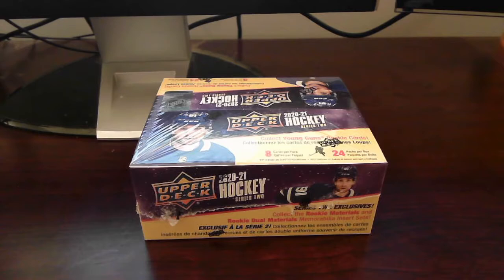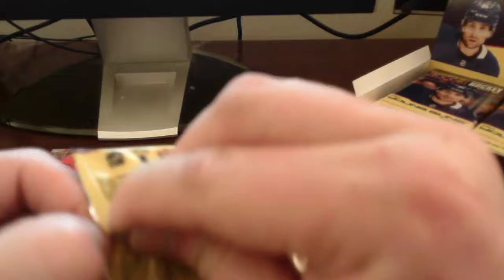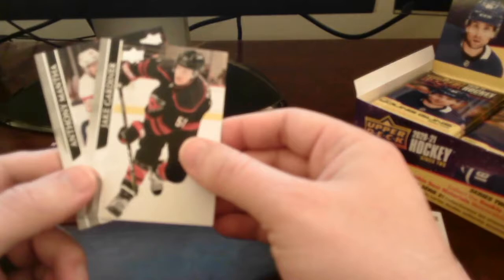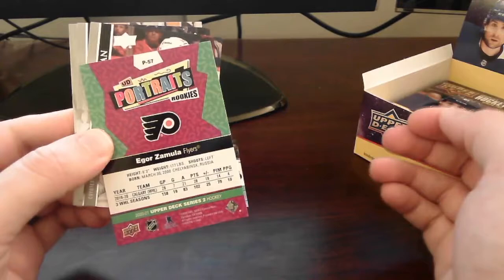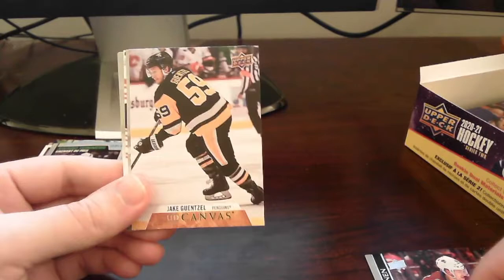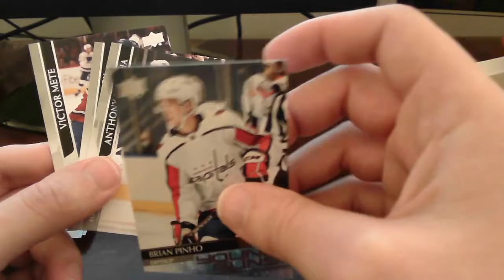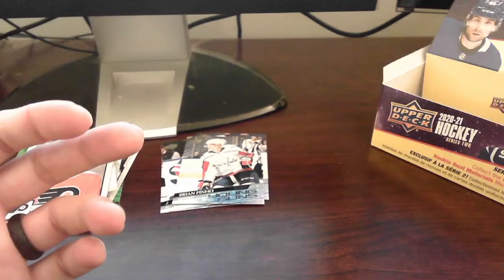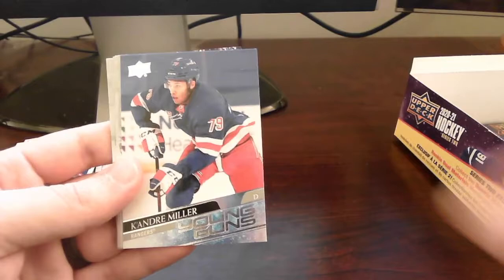NHL 2021 Upper Deck Series 2 - Retail Box Opening III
Opening up another retail box of NHL 2021 UD Series 2